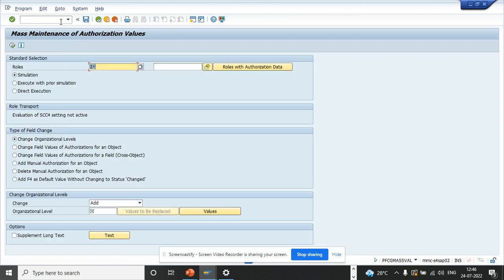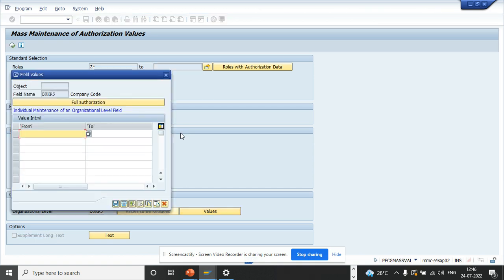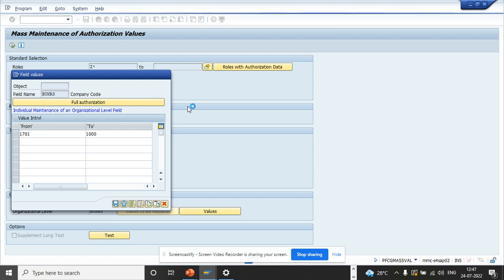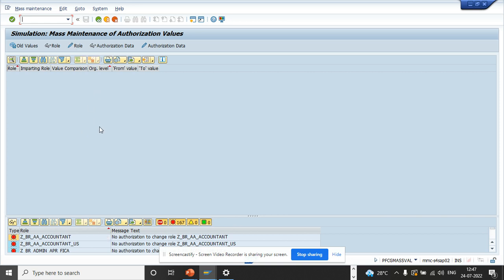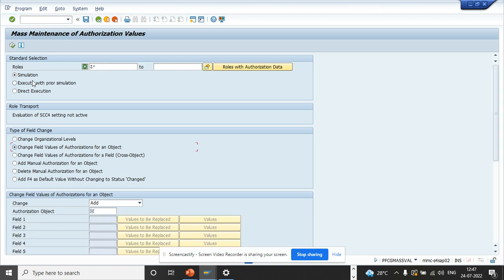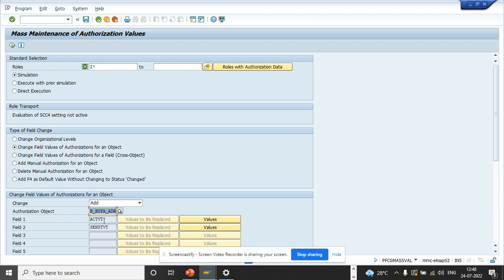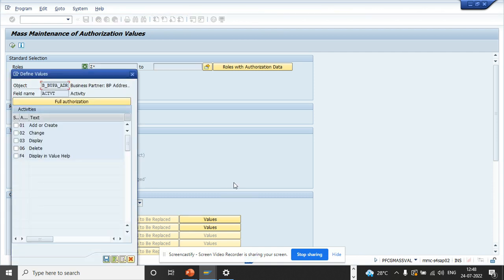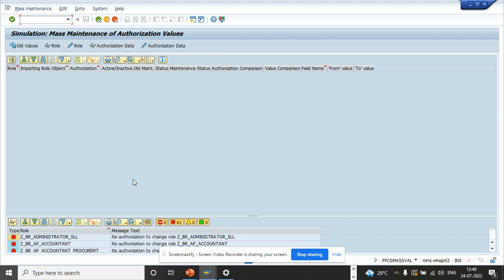Mass Change Authorization Value in SAP Security: PFCGMASSVAL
@Daniel Mateo